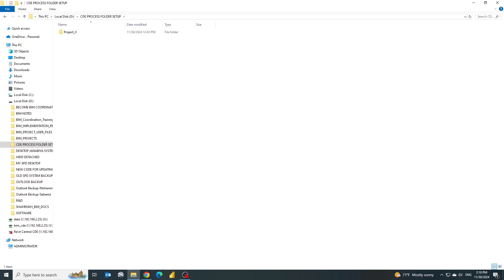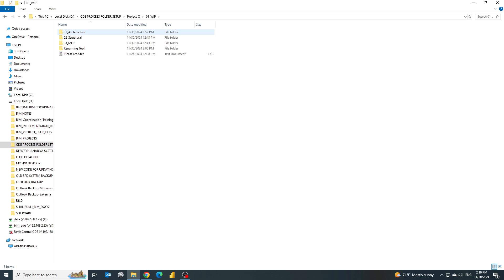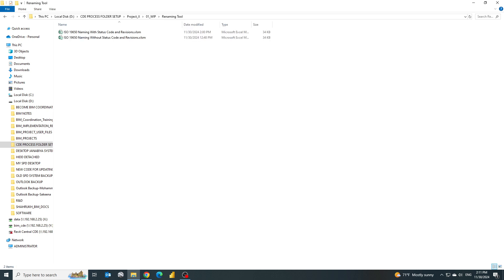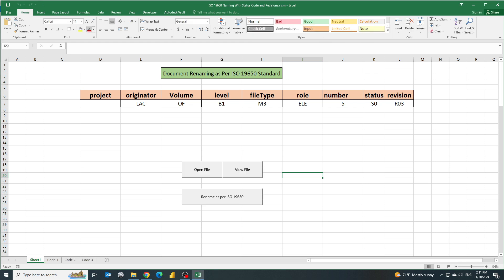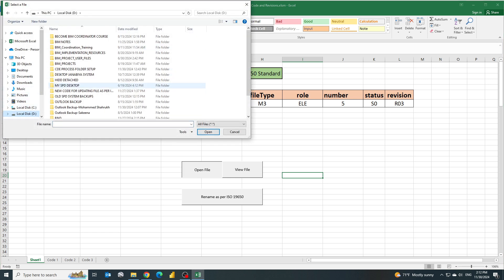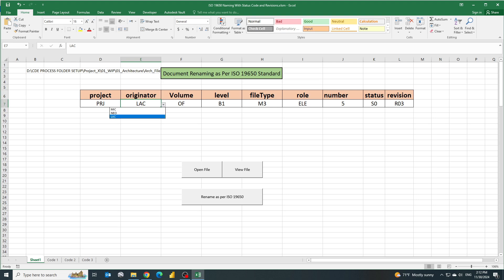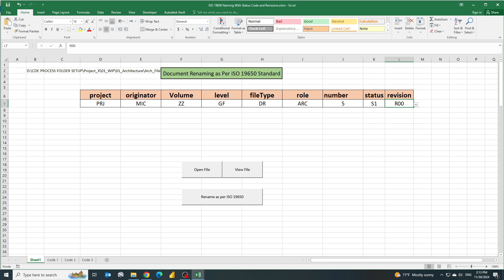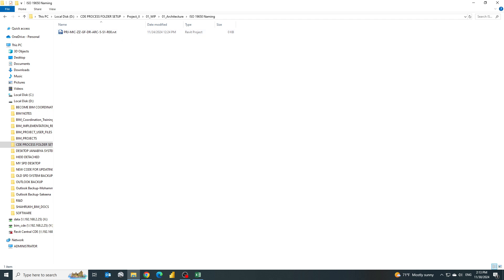Automating File Renaming in BIM Projects with ISO 19650 Standards | Excel + VBA Solution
In this video, I demonstrate an innovative Excel-based tool I developed using Visual Basic for Applications (VBA) to automate file renaming in BIM projects. The tool ensures that your files follow the ISO 19650 metadata standards, making it easier to manage documents without the need for complex CDE (Common Data Environment) software.

Whether you're part of a small team or working in an environment without a CDE system, this solution can save you time, reduce errors, and help you maintain compliance with industry standards. The workflow is simple, efficient, and can be easily integrated into your current processes.

📁 What you’ll learn in this video:

How the tool automatically renames files to match ISO 19650 standards
Step-by-step guide to using the tool in your BIM projects
The benefits of automating file management for BIM teams without CDE software
🎥 Watch the full demo to see how this tool works in action and discover how it can simplify your file naming process.